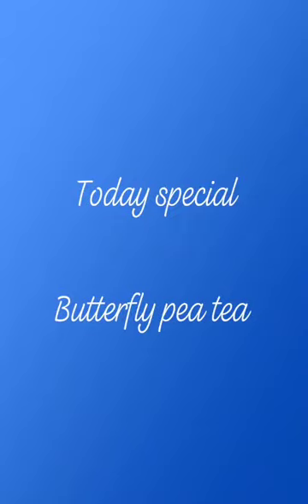Butterfly pea tea |Benifits |Rekhatalkies |My first short